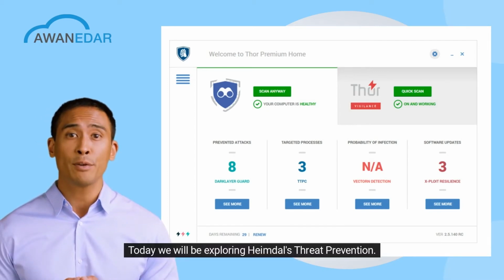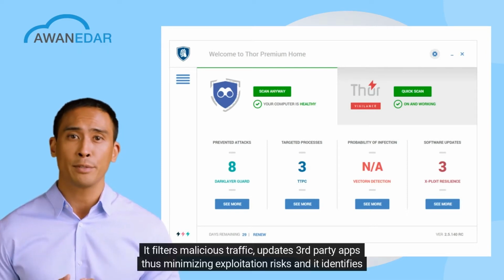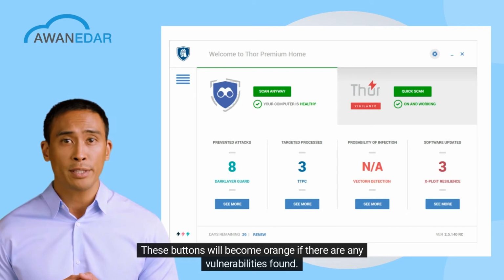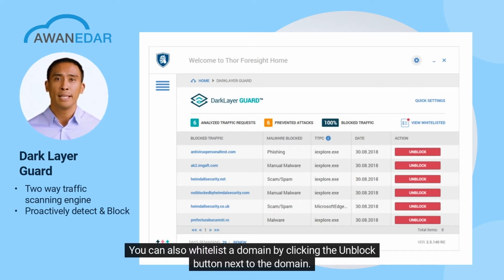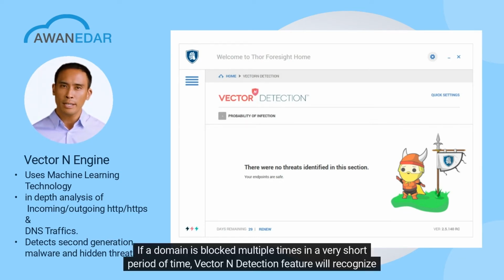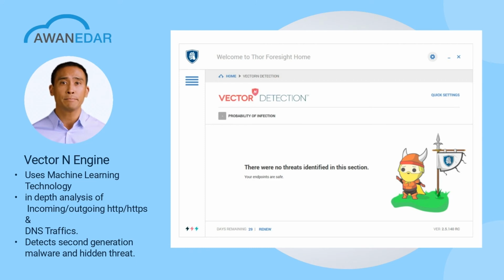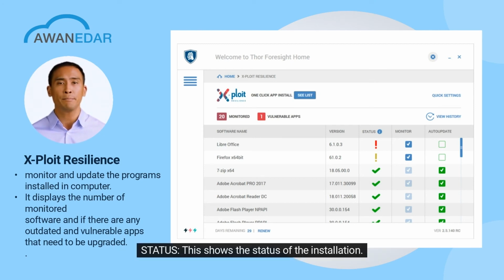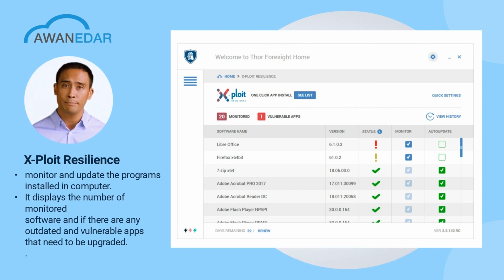Training Video Heimdal's Threat Protection